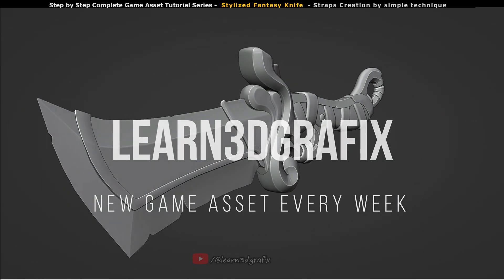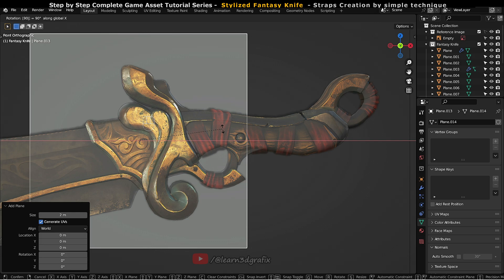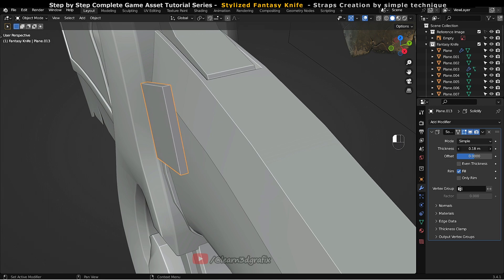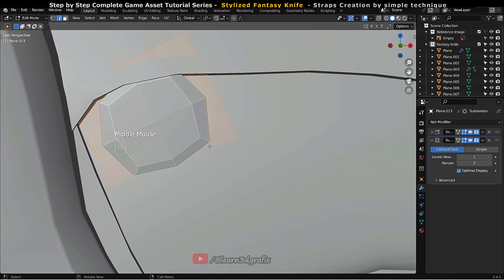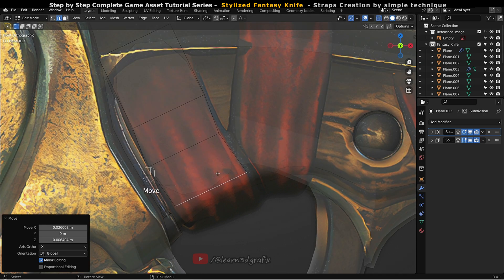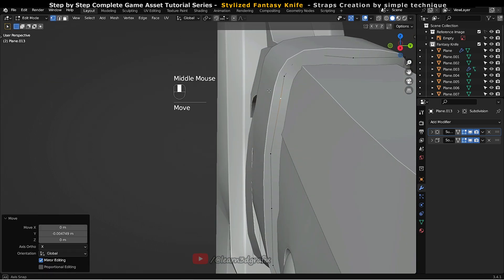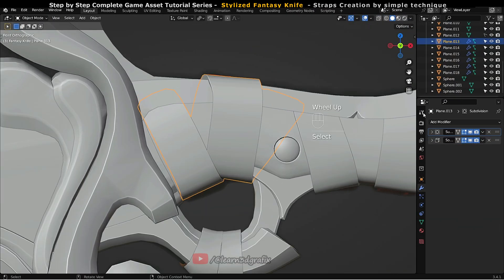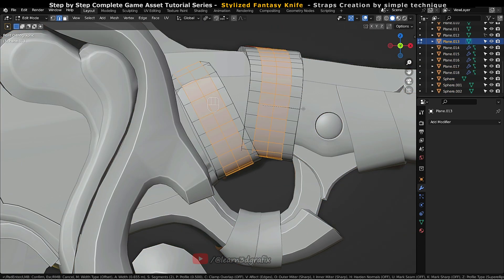Stylized Fantasy Knife Wraps Modeling Tutorial in Blender 3.4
Hello friends, Let's Create the Stylized Knife Wraps modeling in Blender 3.4! I will show you making the Stylized Knife Wraps easy way and how I made Stylized knife Wraps 3D modelling step by step in blender 3.4 and texturing in zbrush and adobe substance 3d painter in 2023
 Stylized Fantasy Knife Wraps/ Straps Modeling in Blender 3.4 Chapters:
00:22 Starting creating Stylized fantasy Knife Wraps by adding a simple plane in blender
00:41 Adding the first modifier on the plane in order to start creating the Stylized fantasy Knife Wraps in blender
01:02 Adding the second modifier on the plane in order to continue creating the Stylized fantasy Knife Wraps in blender
05:16 Adding more details on the Stylized fantasy Knife Wraps in blender

____________A NEW GAME ASSET CREATION EVERY WEEK____________________